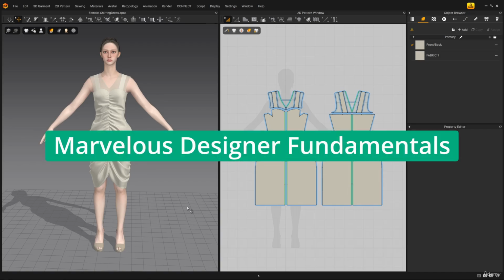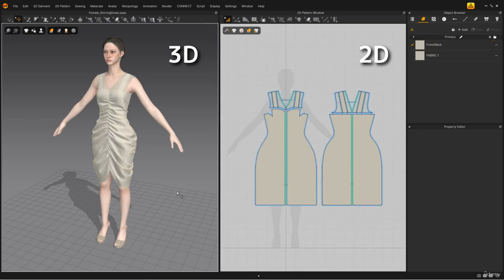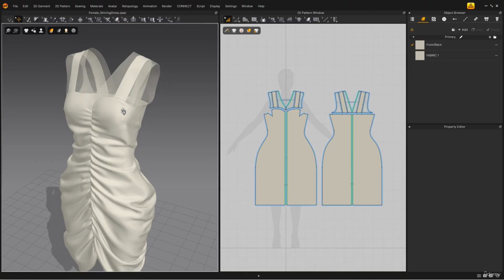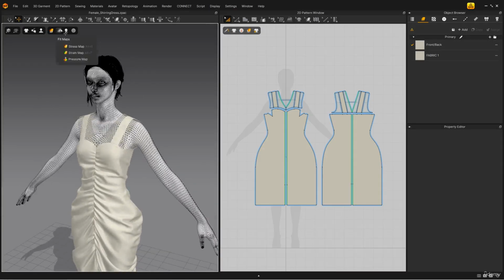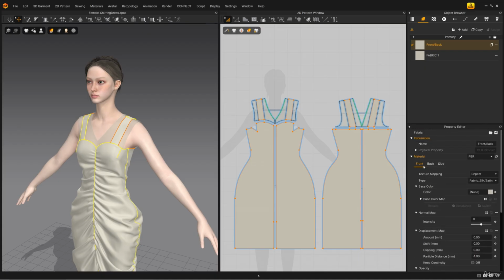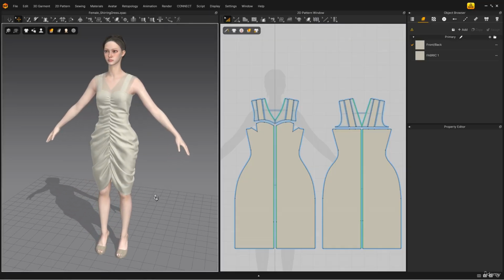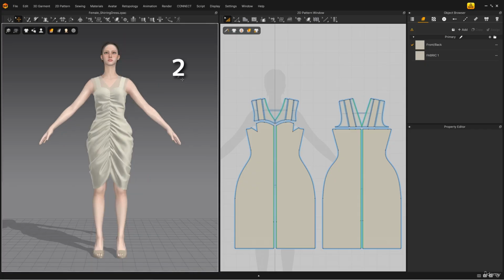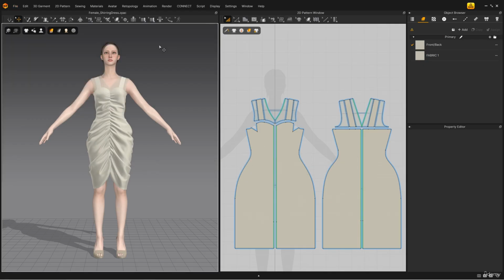3 Screen Layout and Basic Operations